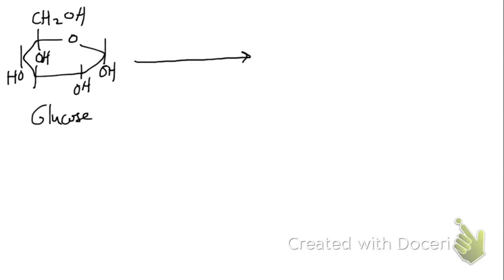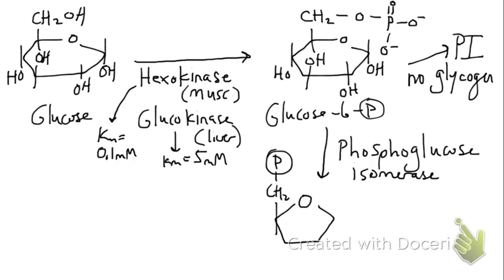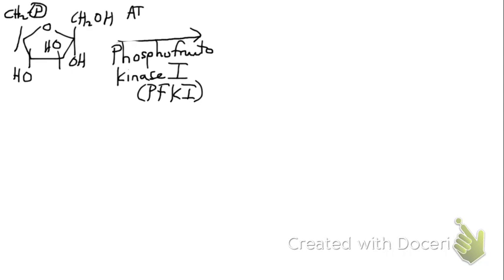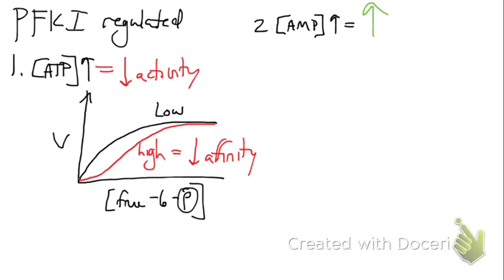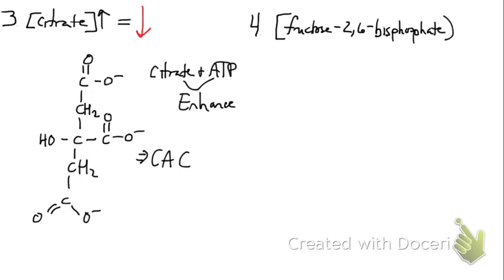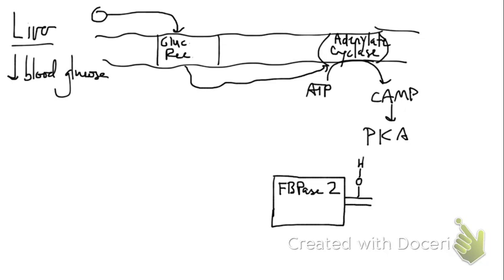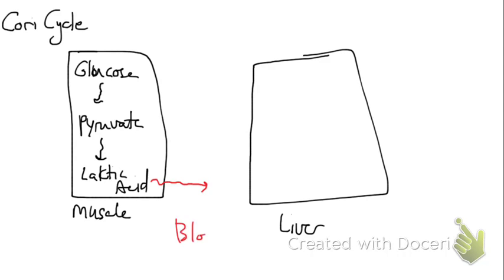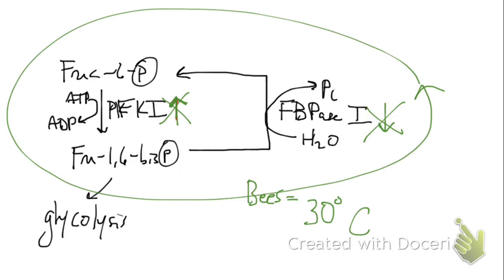Glycolysis Part1 PFKI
This is the first three steps of glycolysis.